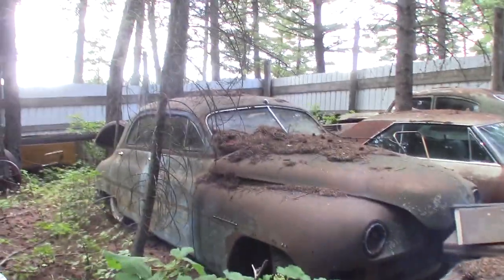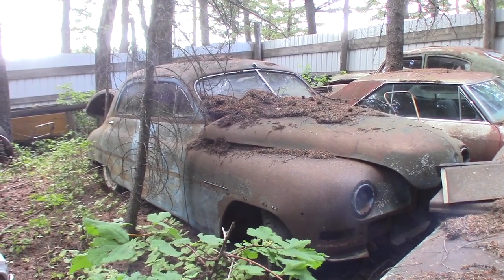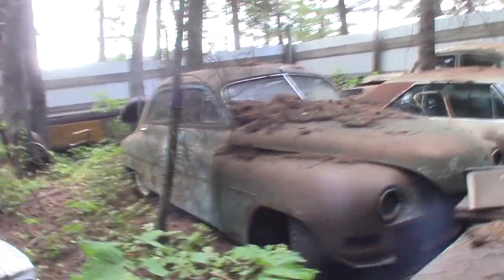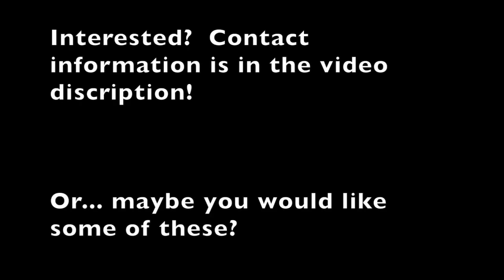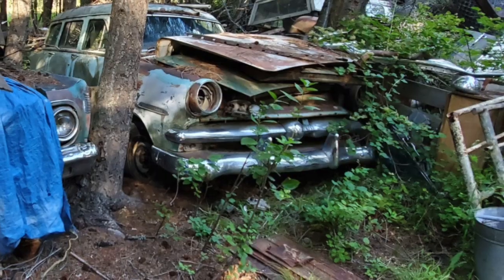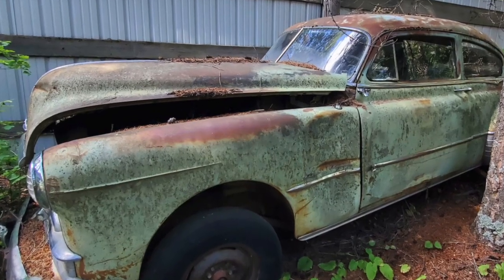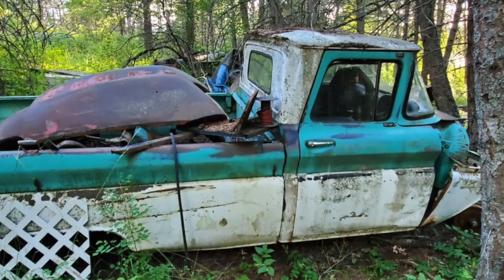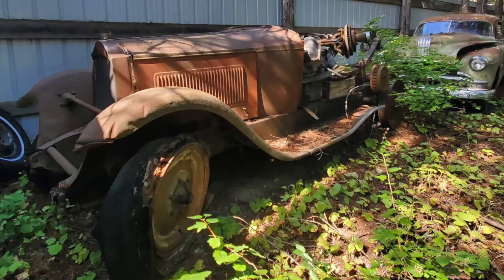1950 Packard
All cars owned by and for sale from Dale Stere. Please direct all inquiries to him.

These cars are located in Columbia Falls Montana but shipping East or West can be negotiated.

Instruments: Acoustic Guitar, Bass, Drums, Strings
Genre: Country & Folk
Mood: Romantic
Song: The Engagement
Artist: Silent Partner